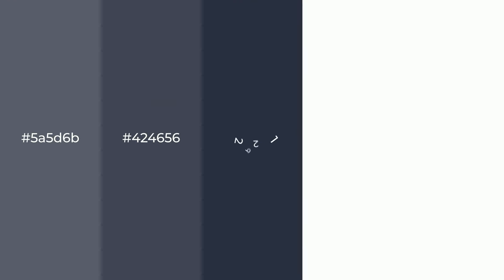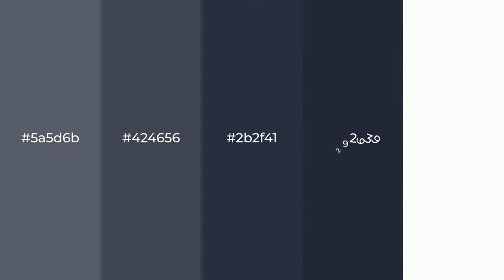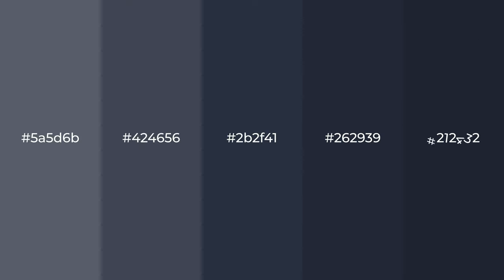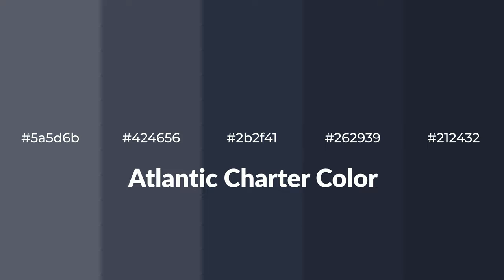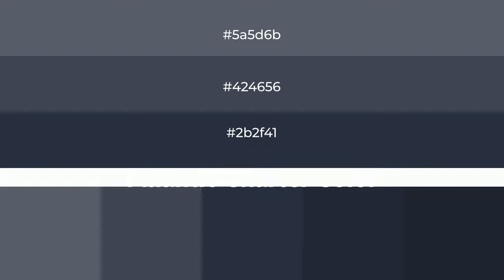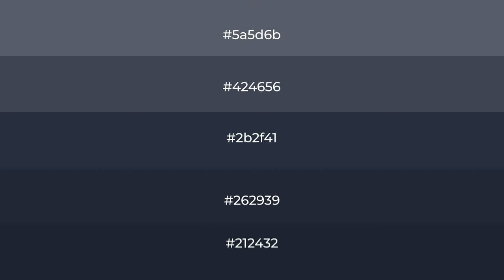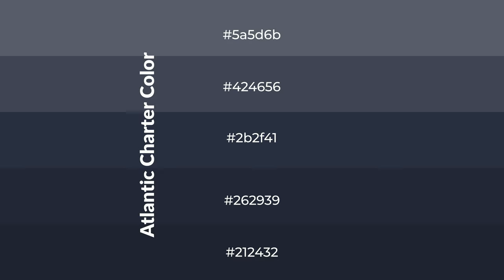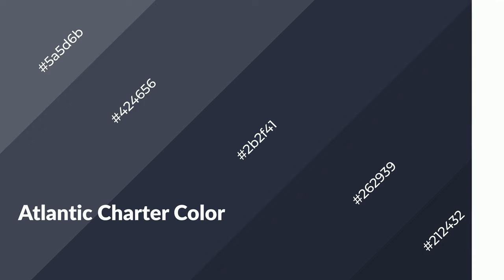Shades & Tints of Atlantic Charter color 2b2f41 A Cool Violet color #262939 #212432 #424656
Shades of Atlantic Charter color 2b2f41 Cool Shades of Atlantic Charter color with Violet hue for your project!

Shades
Hex 262939

Tints
Hex 424656

Atlantic Charter is a cool color, and it emits calming, serene, soothing, refreshing, spacious, unwinding, peace and relaxed emotions. Cool colors are like water, ice, sky, grass, soft and snow. You can see them used in baby products.